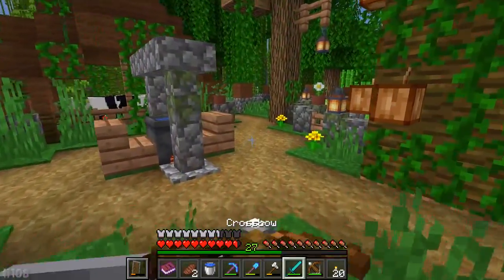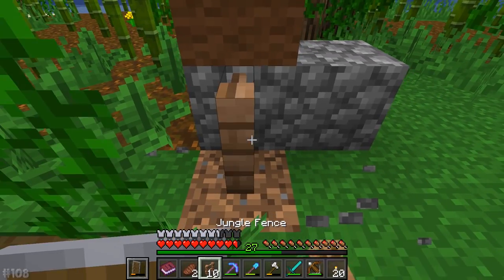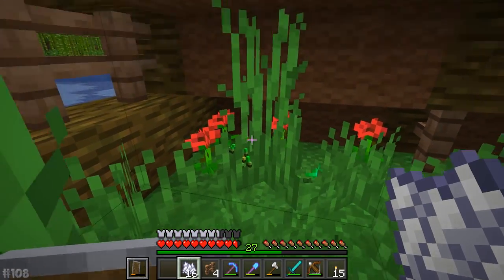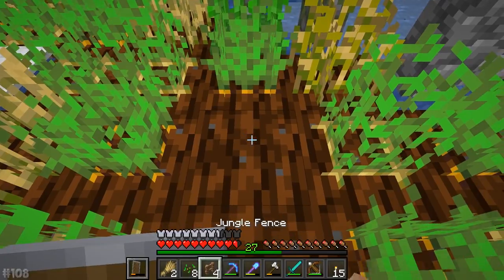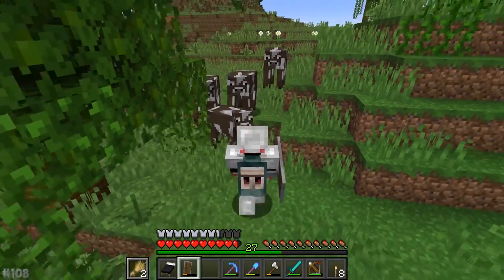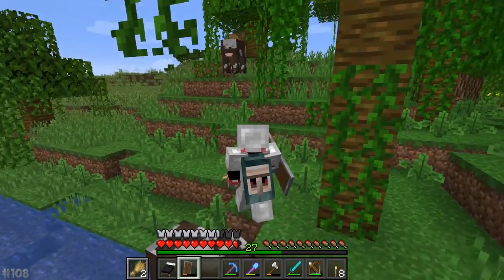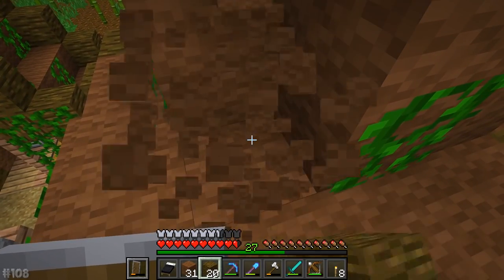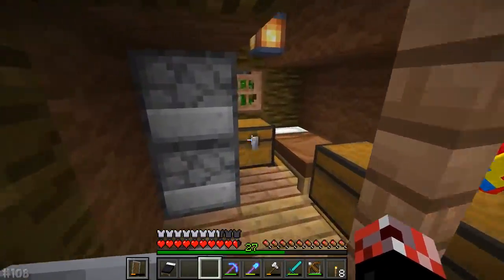Minecraft Cow Farm Tent & MORE Loot! | Python's World (Minecraft Survival Let's Play S2) | Episode 8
Minecraft Survival LP - Making a larger tent for cows, amending another and finding MORE loot!

● Python's Minecraft World Seed
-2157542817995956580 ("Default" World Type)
Current Location: X-21500 and Z6100